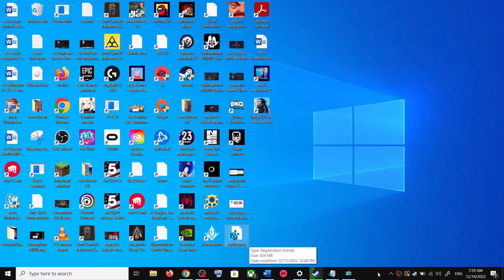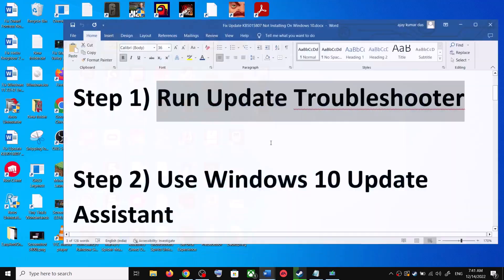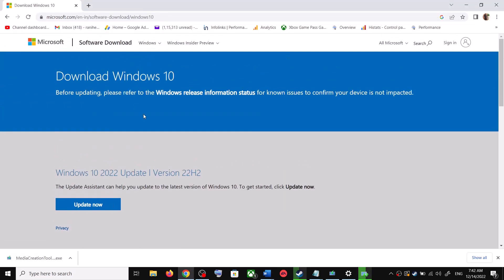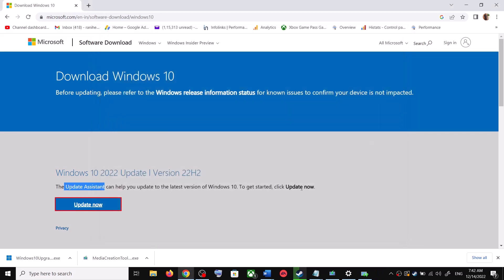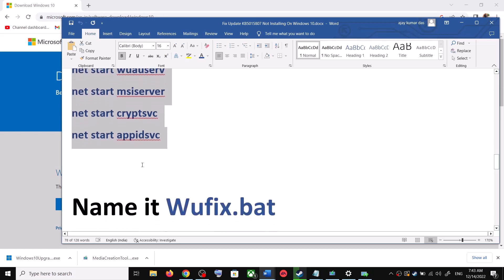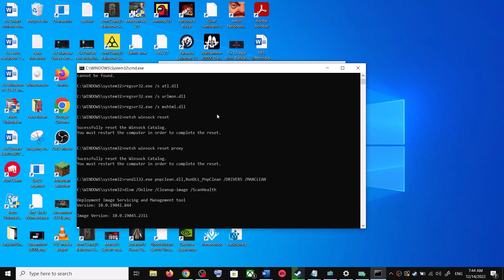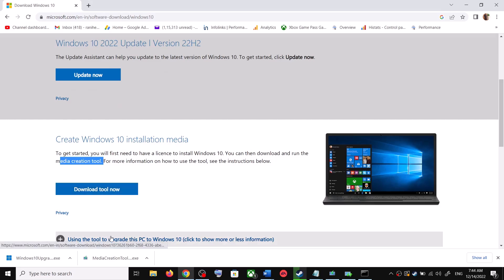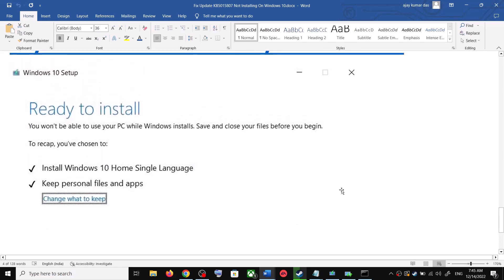Fix Update KB5021233/KB5021089/KB5021954 Not Installing/Downloading On Windows 10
Fix Update KB5021233/KB5021089/KB5021954 Not Downloading/Installing On Windows 10,Fix Can't Update Windows 10 KB5021233/KB5021089/KB5021954 update, Fix Error when installing Update KB5021233/KB5021089/KB5021954 On Windows 10